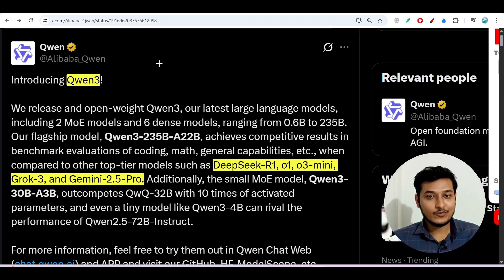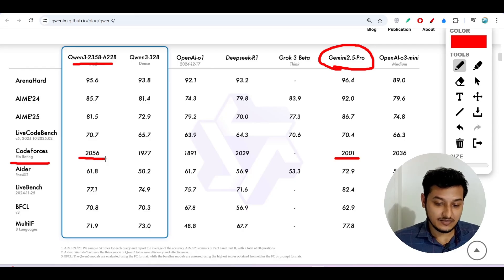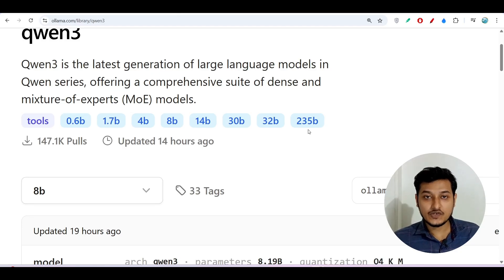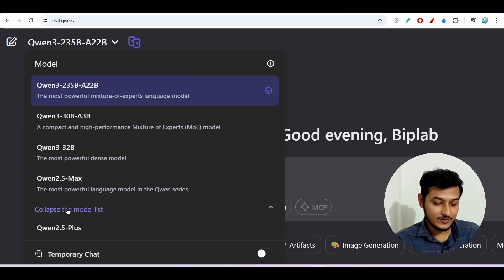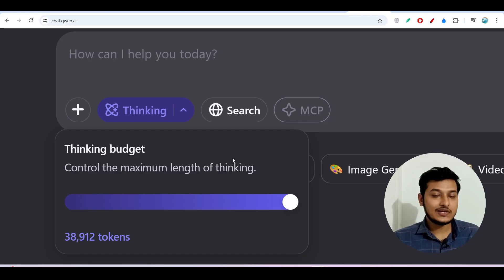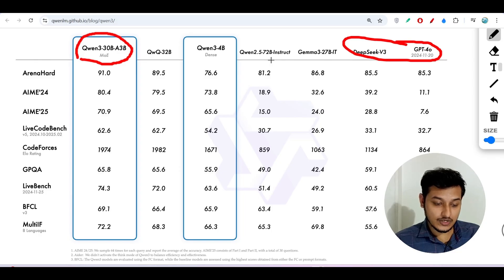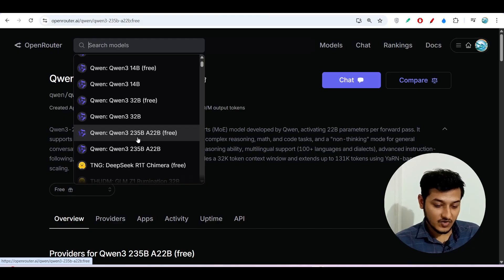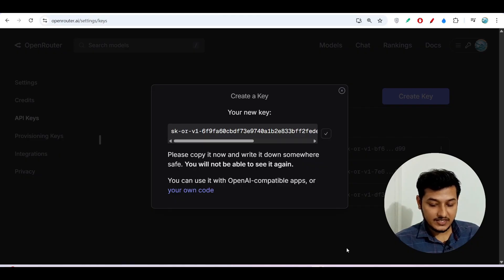Qwen-3 (235B, 30B, 32B) + Free APIs + Cline & RooCode : This AI Coding Model is Really GOOD!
In this video, we explore the Qwen-3 family (235B, 30B, and 32B), some of the best open-source AI models for coding tasks! From bug fixing to code generation, Qwen-3 is crushing benchmarks — and the best part? You can use it with FREE APIs through awesome tools like Cline and RooCode!

💻 Whether you're a developer, student, or AI enthusiast, this combo gives you next-level coding superpowers.

What would YOU build with this AI coder? Let's brainstorm epic ideas together!

Don't miss future videos – tutorials, tools, and real-world projects to keep you ahead of the curve.

 vscode extension
 copilot tutorial